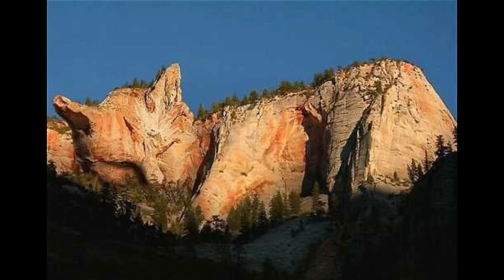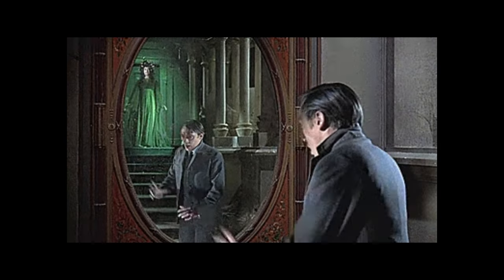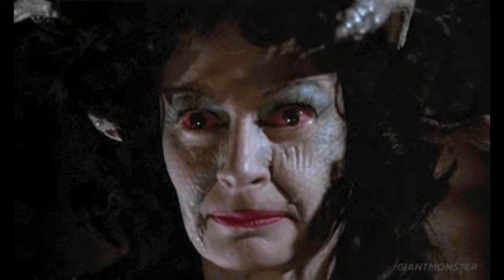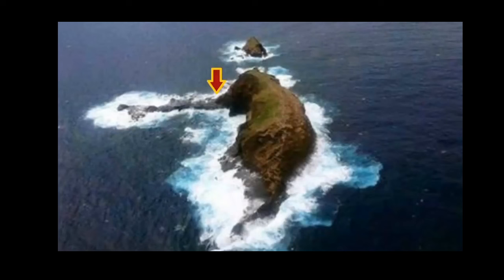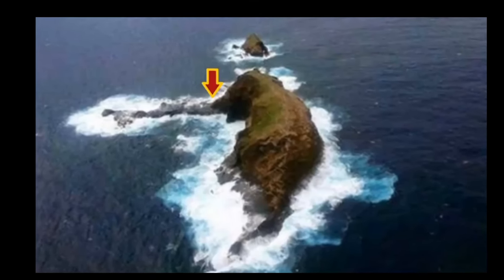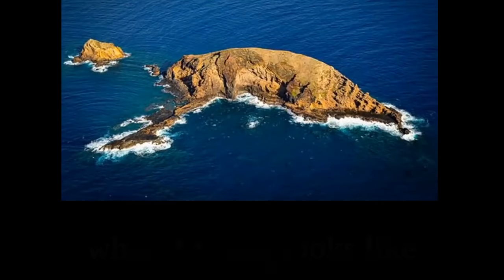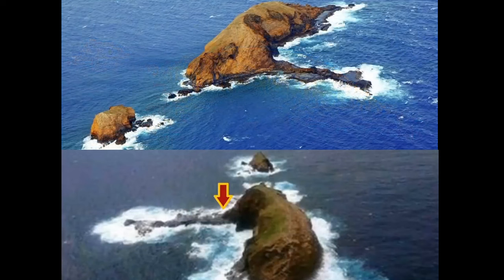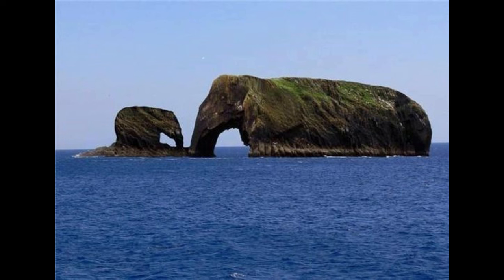Eyes wide shut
manipulation